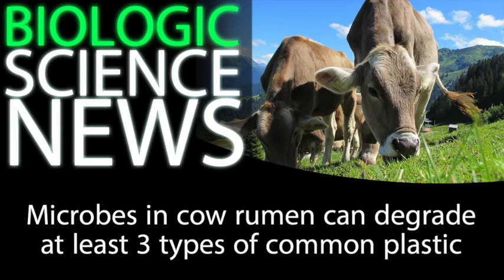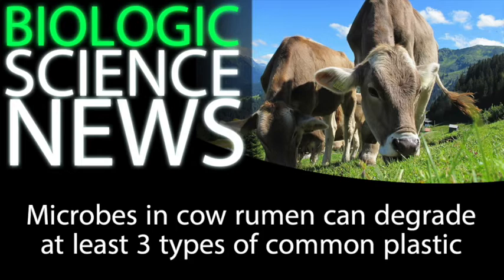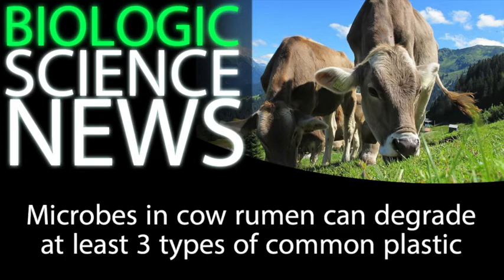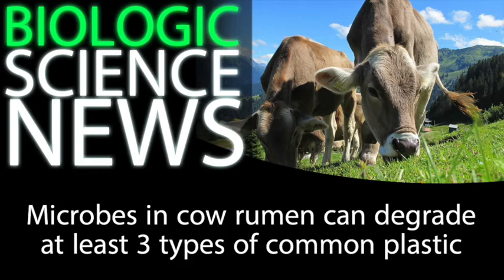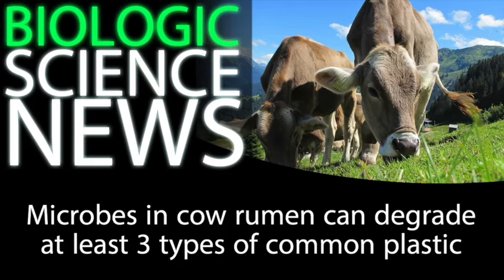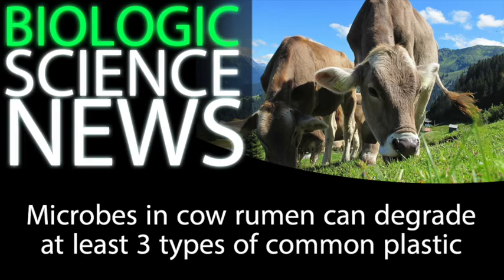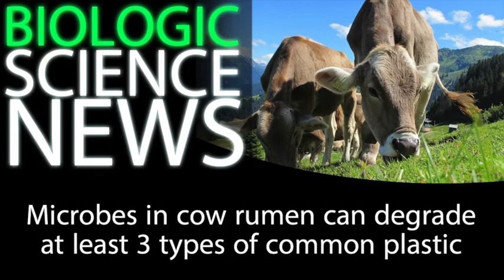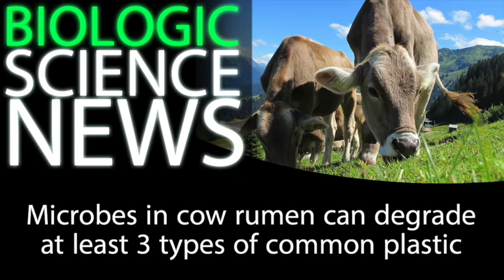SN - Microbes in cow rumen can degrade at least 3 types of common plastic